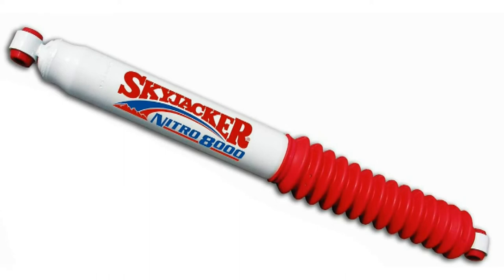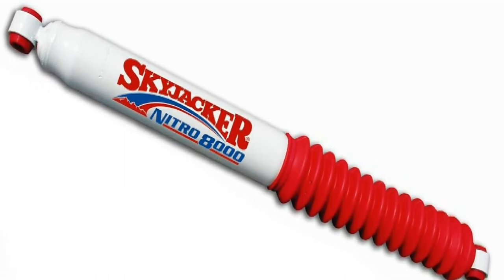Skyjacker Nitro 8000 Shocks 4WP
Skyjacker Nitro 8000 Shocks
Skyjacker's Nitro 8000 Shocks are nitrogen charged to prevent shock fade under the harshest of off-road driving conditions. Multi-Stage Velocity Sensitive Valving,Twin Tube Construction,5/8 in. Diameter Hardened And Double Chrome Rod,Red Polyurethane Bushings,Includes Red Boot 15 Other Colors Available,Limited Lifetime Warranty
See other products from the featured manufacturer

ABOUT 4WHEELPARTS
4 Wheel Parts is the number one supplier of off-road products for Jeeps, trucks and SUVs on the planet. We put our customers first in everything we do by providing the best truck, Jeep and SUV accessories, with superior service and value. When 4 Wheel Parts opened its doors in 1961, the motto was "Quality Parts, Lowest Prices, Fastest Service and Fully Guaranteed." Powered by that attitude, 4 Wheel Parts grew from a one-person operation to the nation's largest distributor of off-road parts and accessories. Today, over 50 years later, our customers still demand superior service — and we strive to deliver at every opportunity.  We also offer Free Shipping* on UPS Ground orders, a 90-day price guarantee, expert phone reps who can answer your product and technical questions, plus an extensive collection of product videos and reviews.